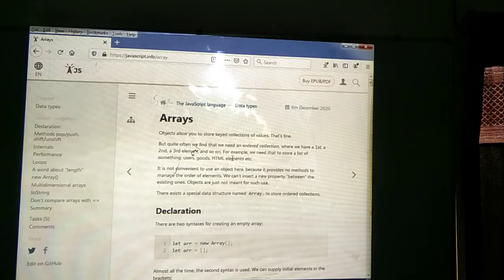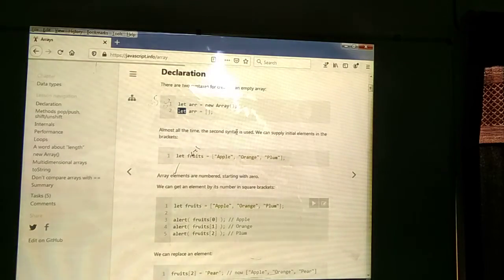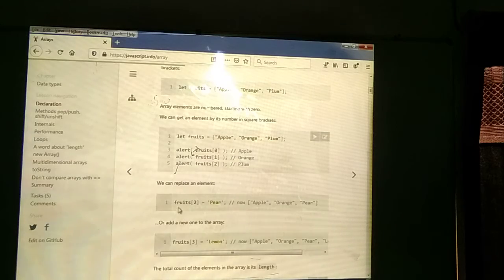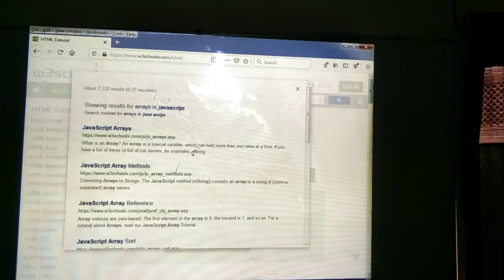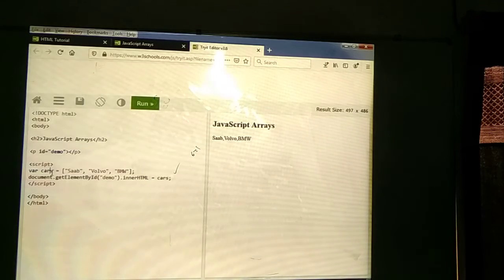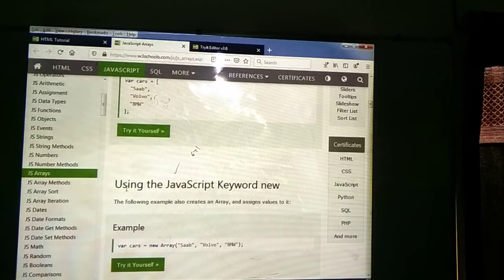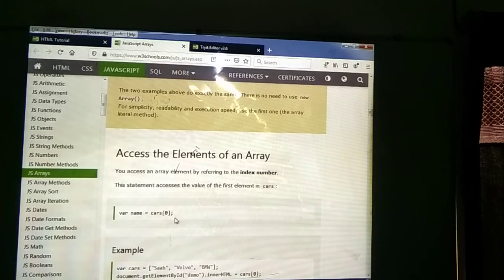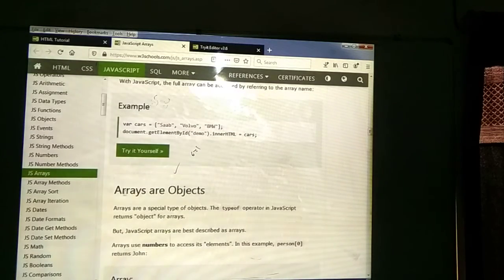arrays in js introduction